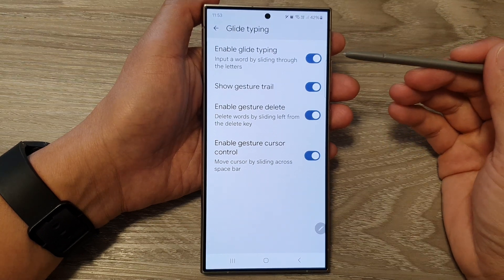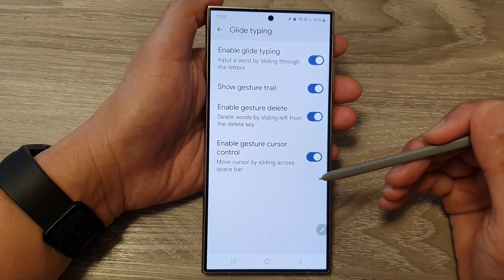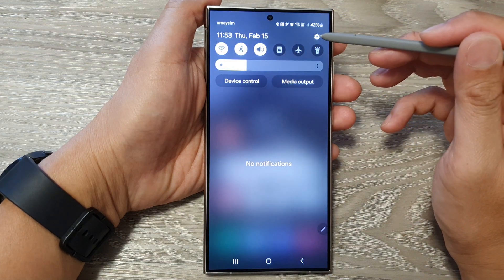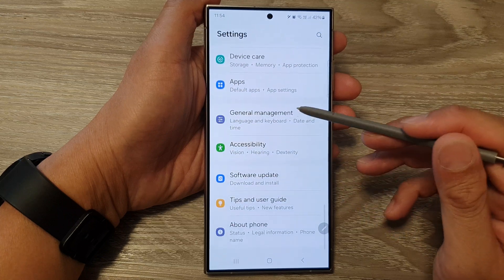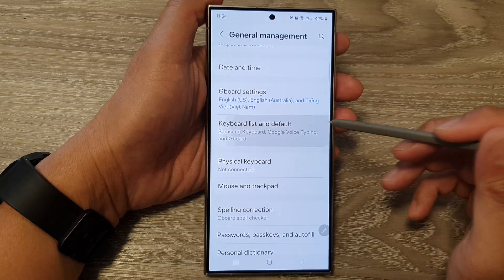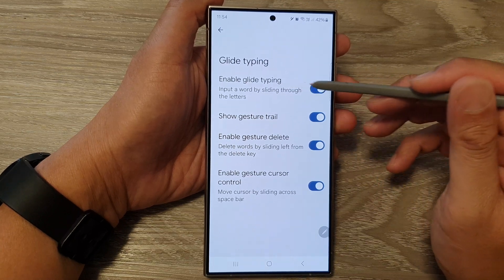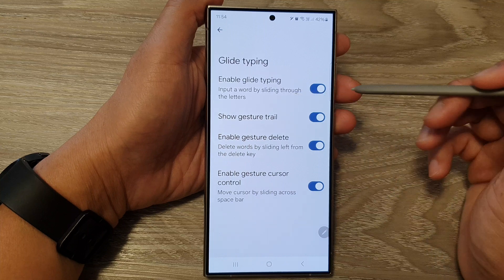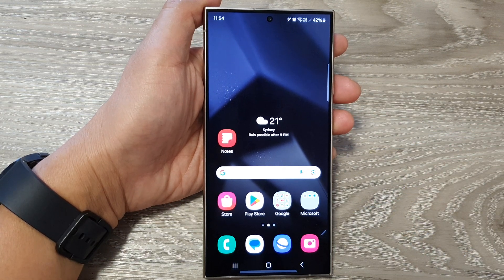Galaxy S24/S24+/Ultra: How to Enable/Disable Glide Typing For Google Keyboard/Gboard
Welcome to the ultimate guide on how to unleash the full potential of your Galaxy S24/S24+/Ultra keyboard experience! In this tutorial, we'll walk you through the steps to enable or disable Glide Typing for the Google Keyboard (Gboard) on your Samsung device. Glide Typing adds a whole new dimension to your typing speed and convenience, and we're here to make sure you can customize it to suit your preferences.